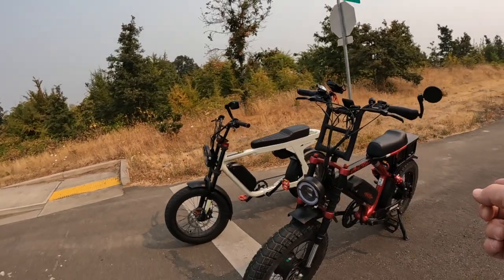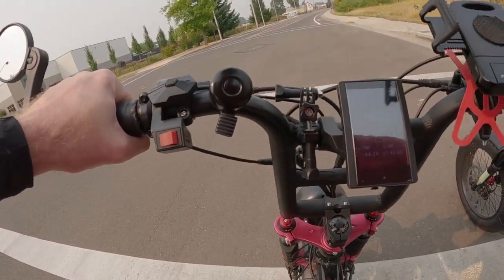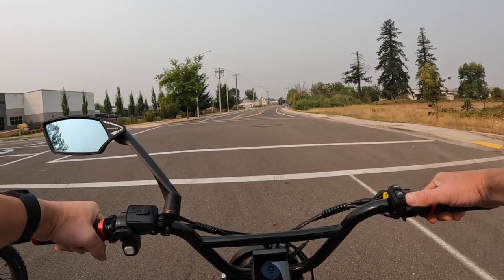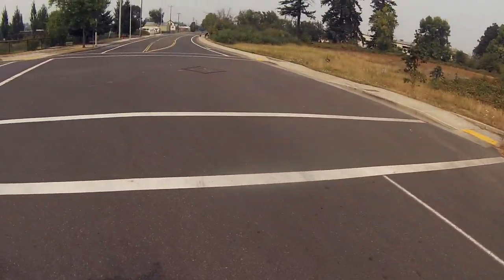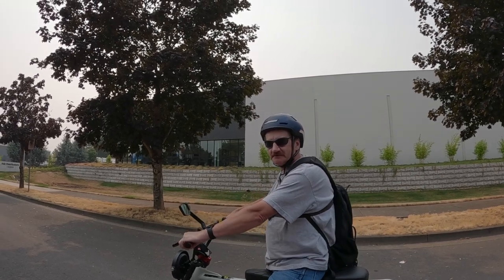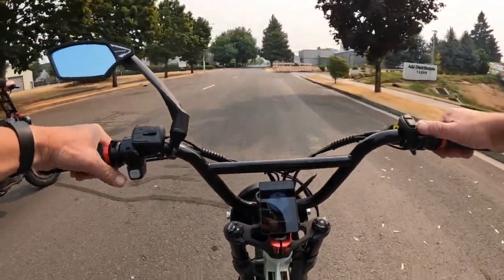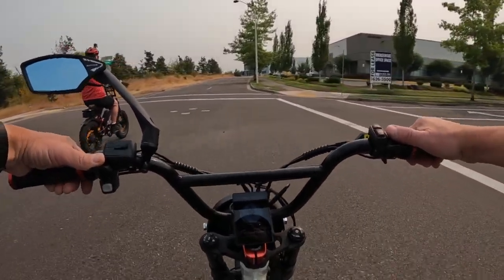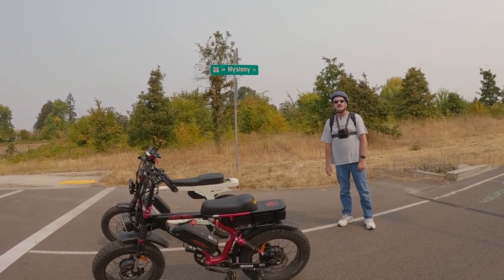THE RACE IS ON! (Rematch) Ariel Rider Grizzly vs Lyric Graffiti e-Bikes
Ariel Rider Grizzly Races The Lyric Graffiti Ebikes (Part II) - Watch And See Who Will Reign Supreme This Time Around